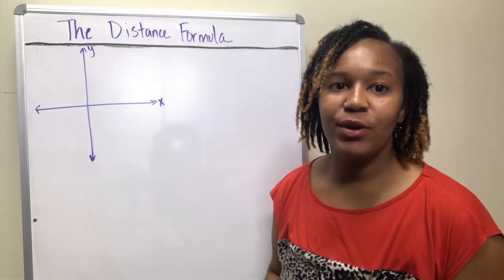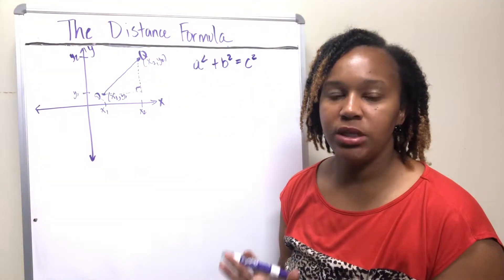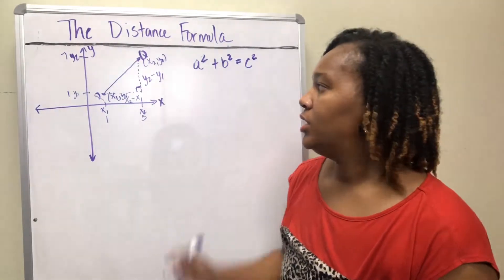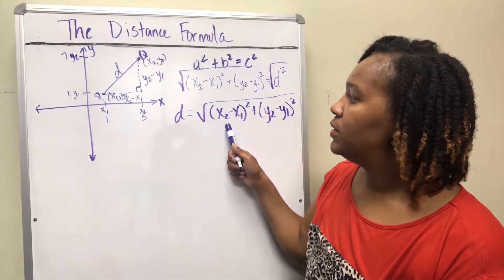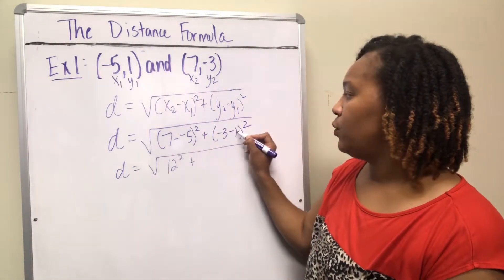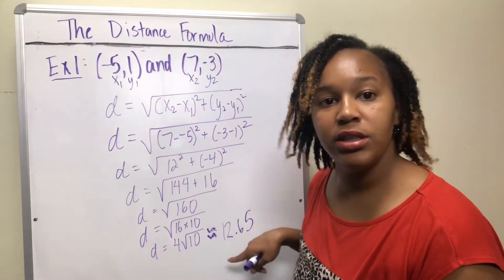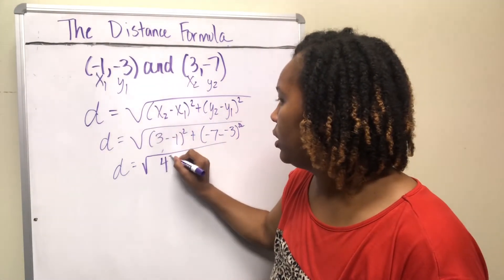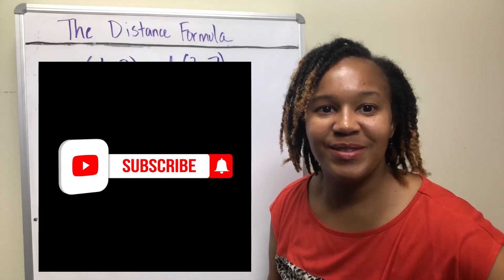The Distance formula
In this video you will learn how to derive the distance formula to find the distance between two points. In order to find the distance formula, you create a right triangle with the distance desired being the hypotenuse.  Then you use the pythagorean theorem to find the distance.

You will witness an example of finding the distance between two points, and then you will get an opportunity to try it on your own.